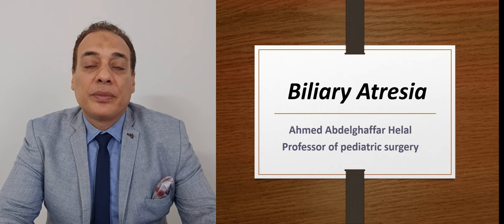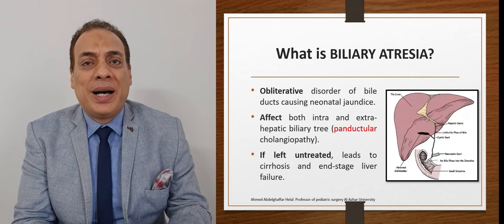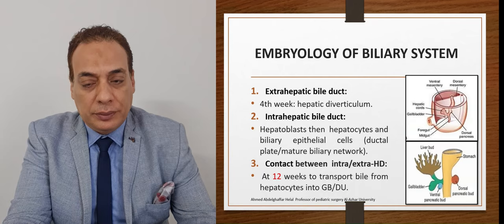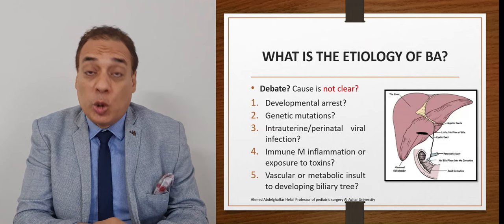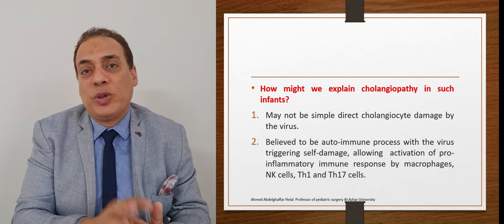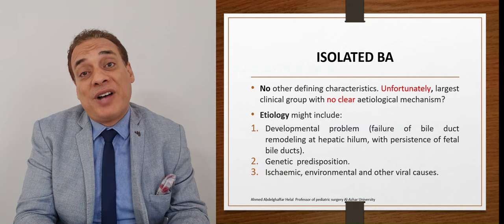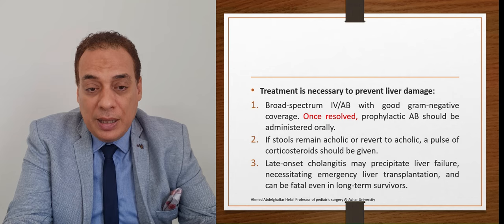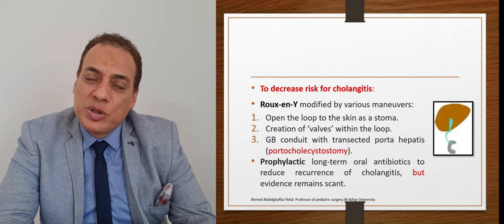Biliary Atresia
This video describes in details definition, etiology, pathogenesis, classification, diagnosis, treatment of biliary atresia by dr Ahmed Abdelghaffar Helal